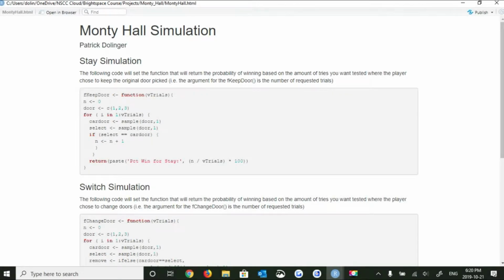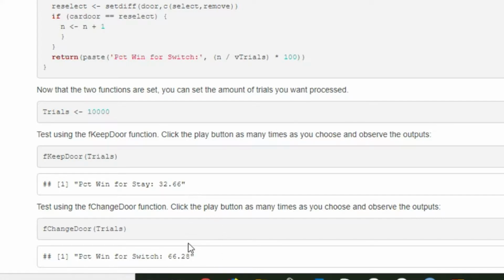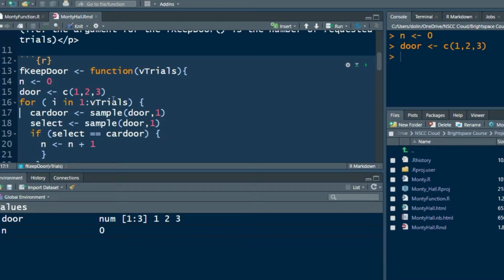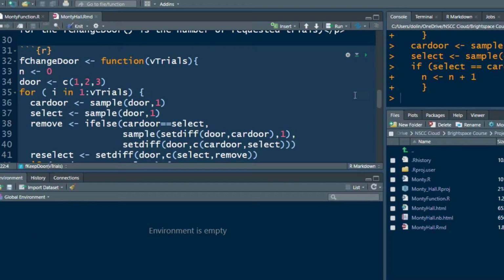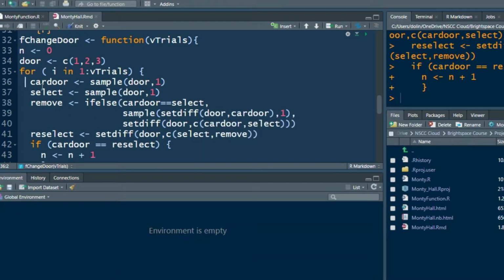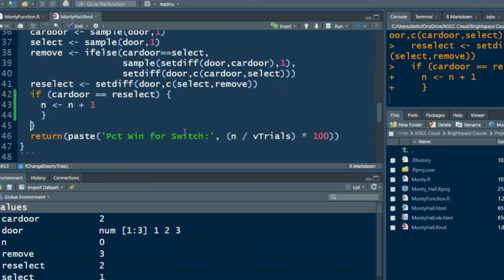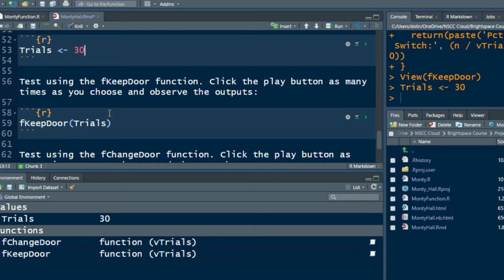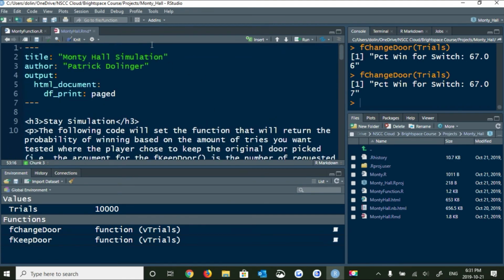Monty Hall Simulation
Base code for the Monty Hall Simulation